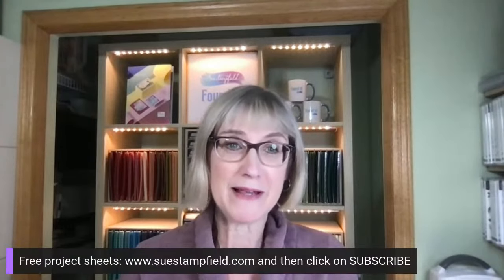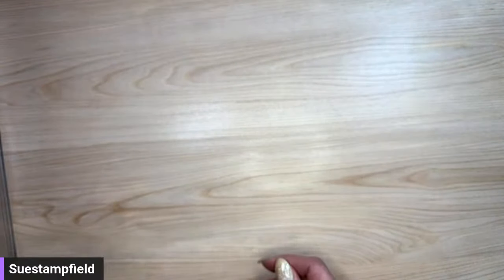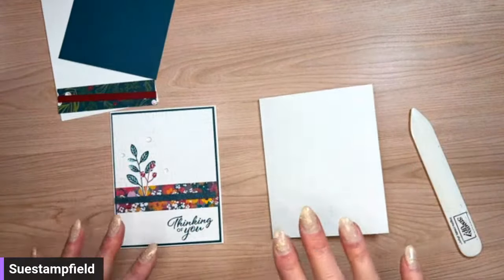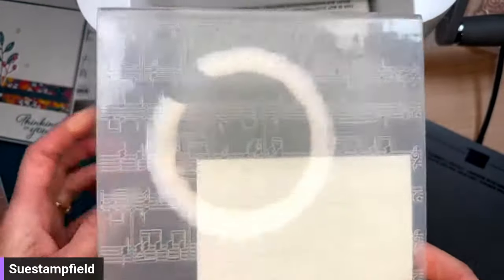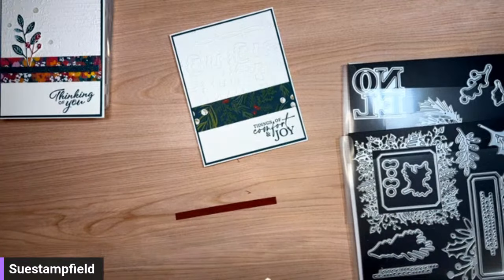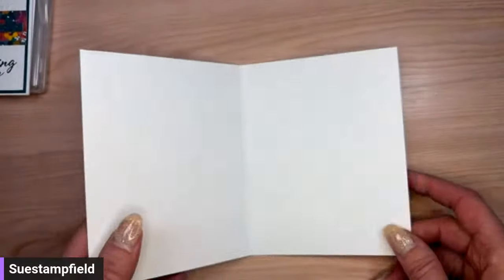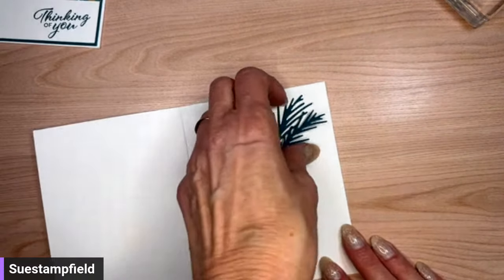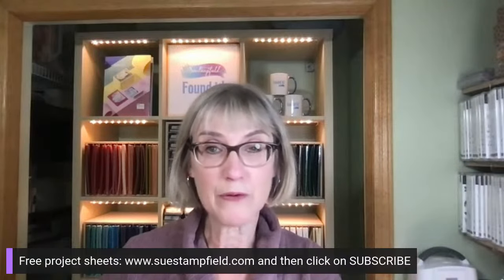Favorite Layout! Tidings of Comfort & Joy Easy Christmas Card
In tonight's video we will be making a lovely card - let's create!